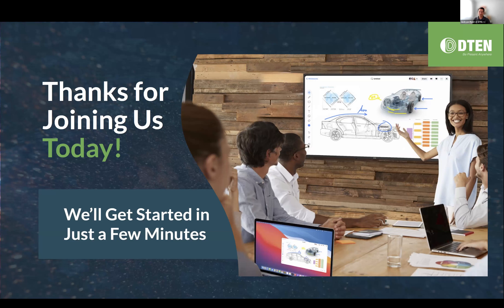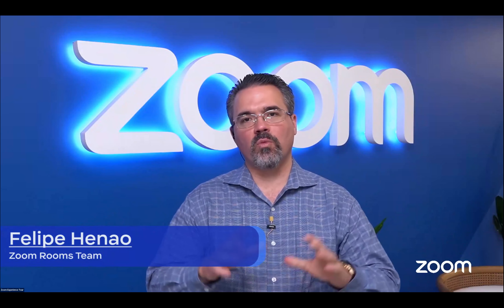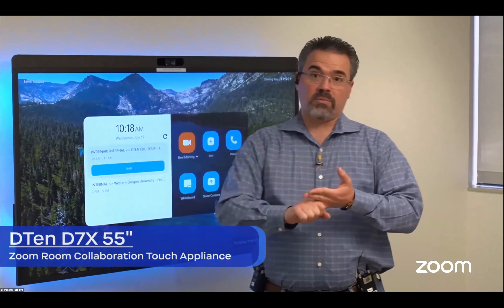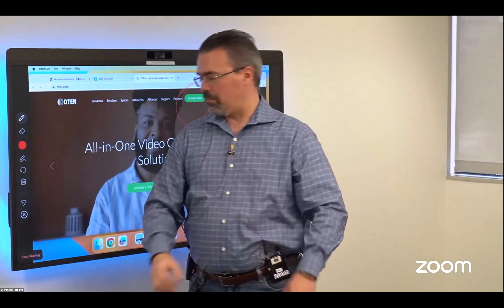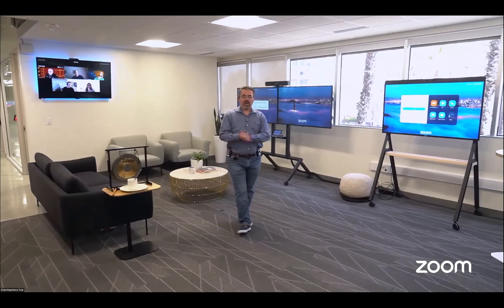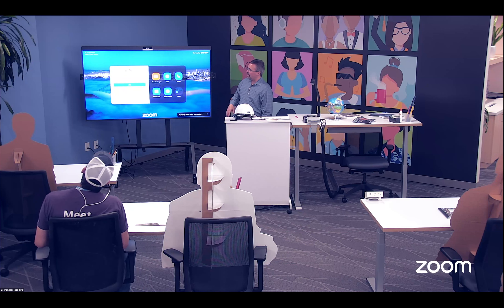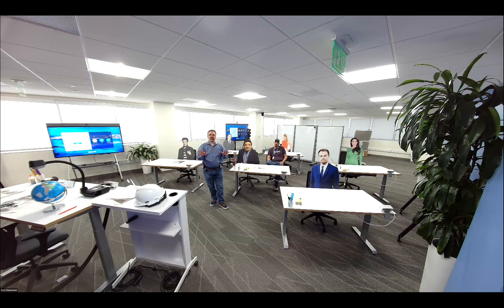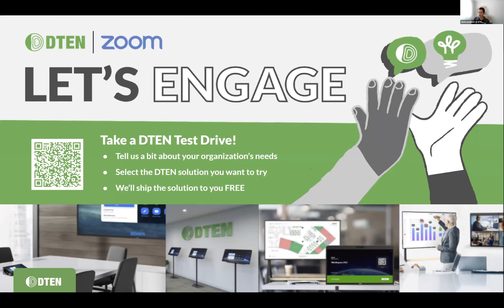DTEN Webinar: Prep for Success in EDU with DTEN & Zoom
DTEN and Zoom make it easier than ever to outfit learning spaces for success in K-12, Higher Ed and occupational training.

Join us for a deep-dive into the latest new technology from DTEN and Zoom that makes it easier than ever to set a course for success in connected learning environments.

LEARN ABOUT:
- Delivering Engaging and Dynamic Lesson Plans for both In-Person and Remote Students | Give your faculty the option to offer courses to learners around the world through accessible and collaborative live or on-demand video experiences.

- Create Collaboration-Ready Learning Environments | Built-in collaboration tools, wireless connectivity, and seamless compatibility with Zoom Rooms enable on-demand collaboration between students and staff across locations.

- Consistent Experiences Across Campus, Physical or Digital | Provide users with familiar and intuitive meeting experiences from the classroom to the home office.

Webinar Panelists:
Jackson Root, Marketing Manager @DTEN
Scott Krueckeberg, Head of Strategic Alliances @DTEN
Felipe Henao, Zoom Rooms Specialist, U.S. Gov/EDU Western States @Zoom